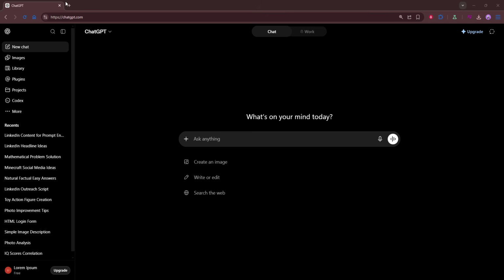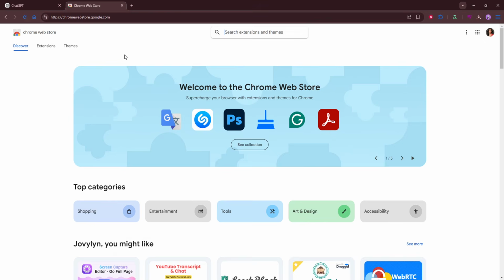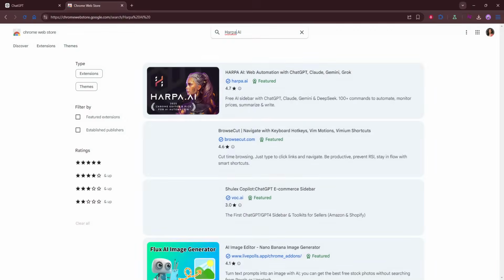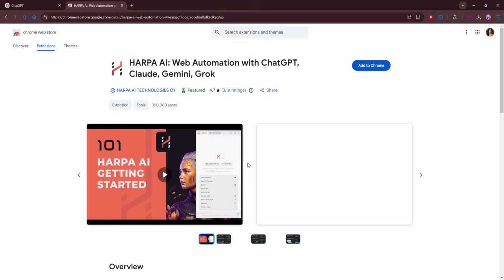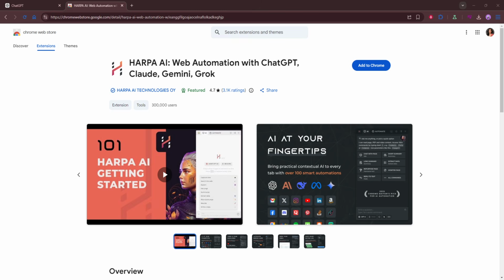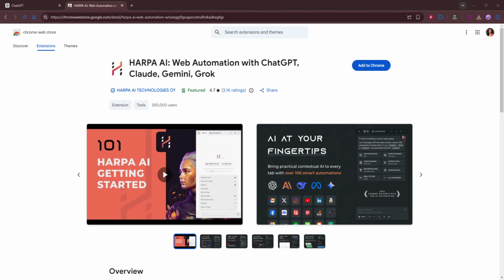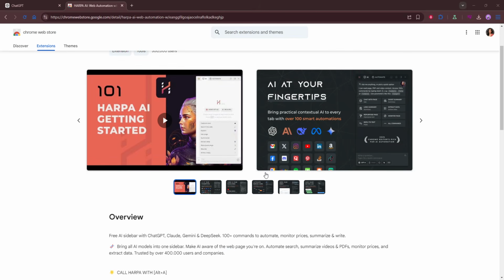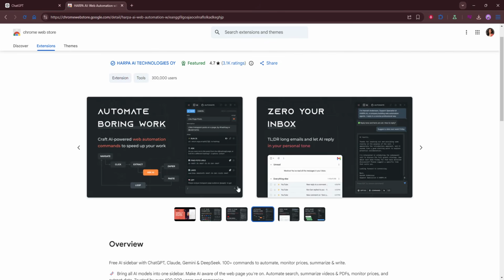How To Download The Harpa AI ChatGPT Chrome Extension (Full Guide) [Step By Step Guide]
In today's video we cover How To Download The Harpa AI ChatGPT Chrome Extension (Full Guide) [Step By Step Guide]